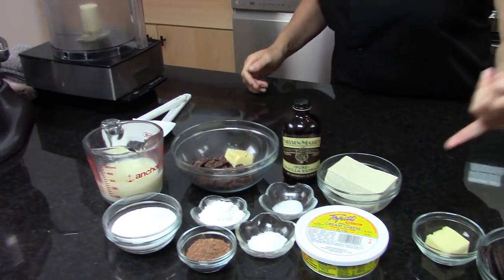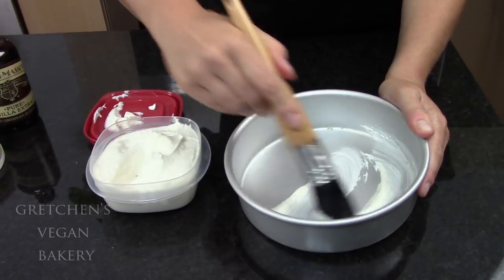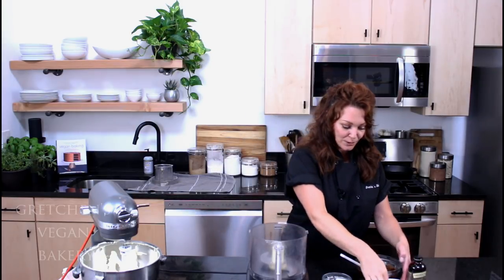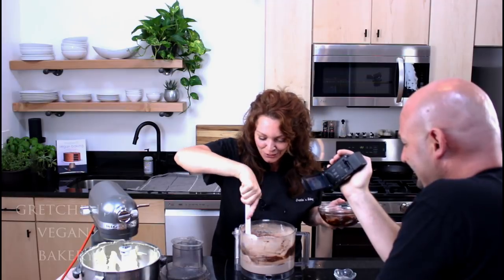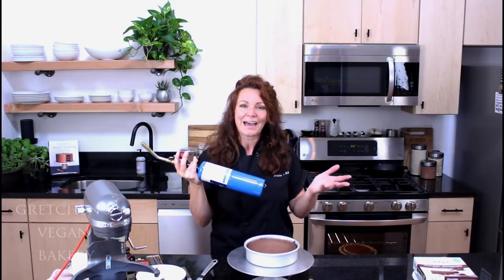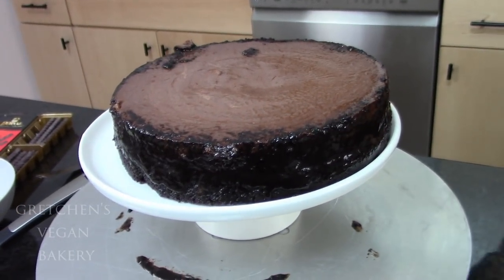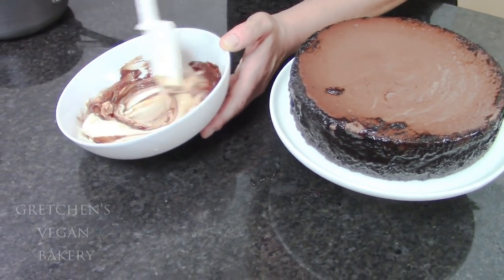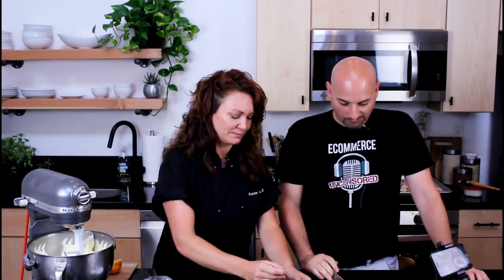Vegan Double Chocolate Cheesecake Recipe & Daiya Cheesecake Review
Here is my awesome recipe for Double Chocolate Cheesecake with a bonus ending of the Daiya Chocolate Cheesecake taste test and review compared to my homemade recipe.
This was the first video that Jason and I filmed together for Season 8, but I didn't produce it first (obviously).  If you prefer the short version recipe only